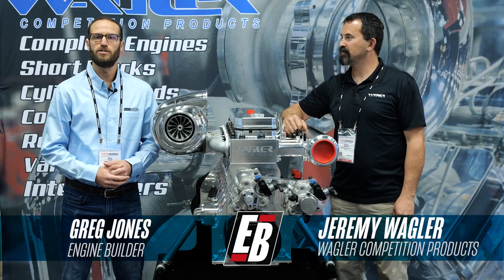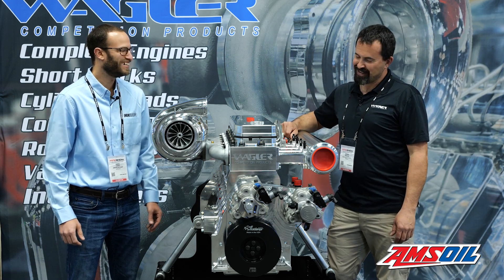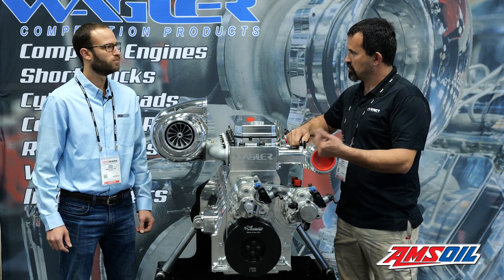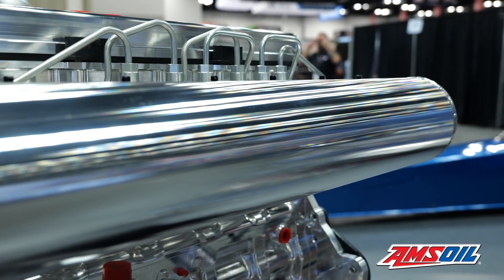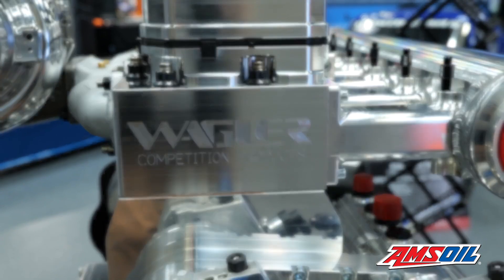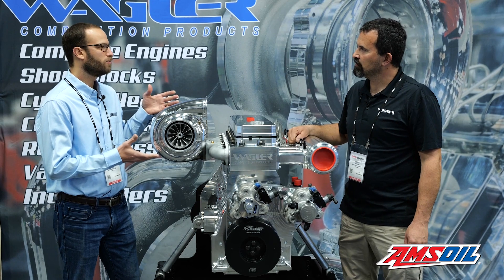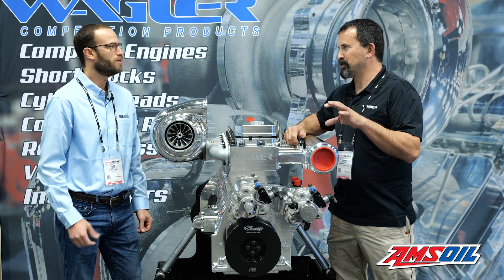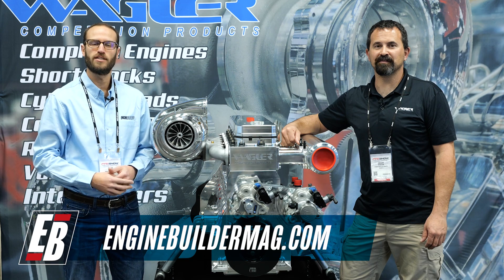Wagler's CX Billet 6.7L Cummins Engine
We caught up with Jeremy Wagler of Wagler Competition Products at the 2023 PRI Show, where he had two new billet engines to show us. One was a Duramax, and the other was this Wagler CX – a billet 6.7L Cummins-based engine that was designed with specific enhancements over a factory Cummins block for drag racers and pullers.